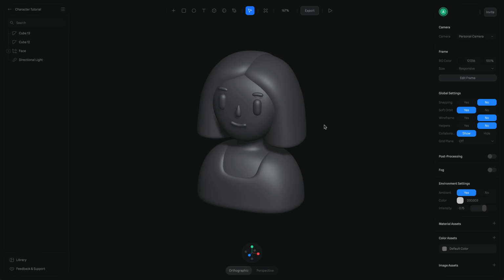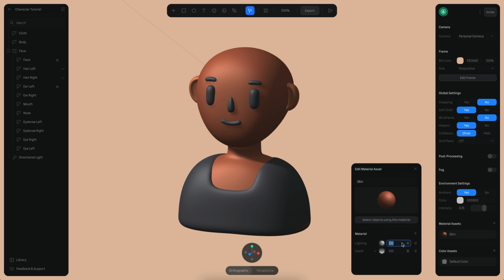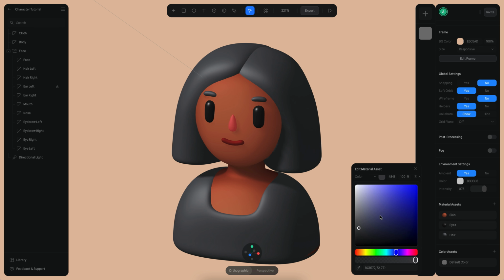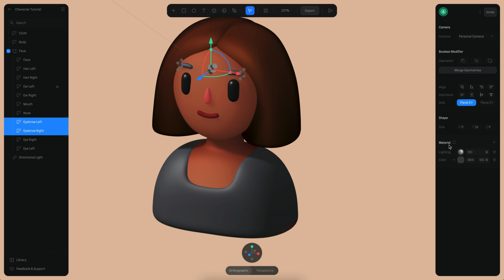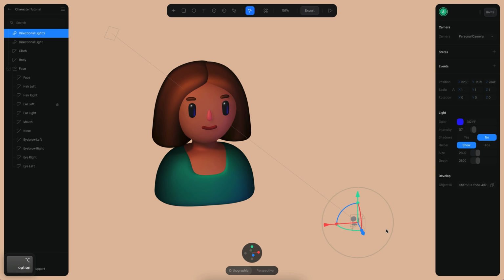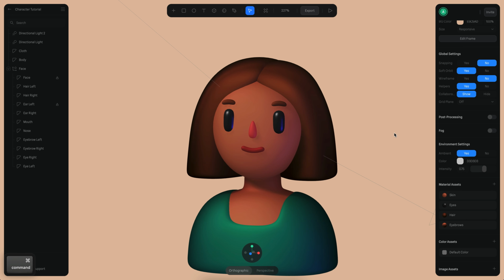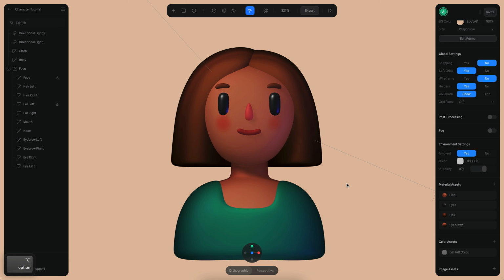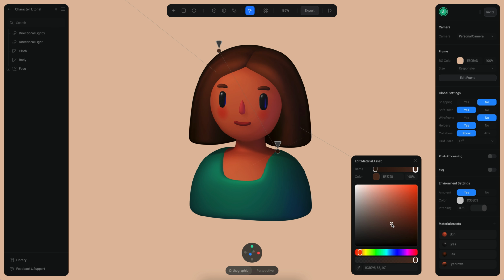Designing 3D Avatars with Spline - Part 2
In this set of tutorials, you will learn how to create 3D characters using Spline.

Part 1: Modeling of the avatar
Part 2: Creating the materials (This video)
Part 3: Adding interactivity
Part 4: Making alternative designs

0:00 Introduction
0:14 Creating the skin material
2:22 Eyes, mouth, and nose
3:15 Hair material
5:00 Cloth material
5:25 Adding extra lighting
6:40 Eyebrows adjustments
7:45 Adding face details
8:40 Adding hair details
11:00 Final adjustments